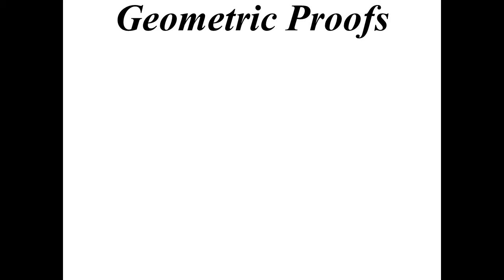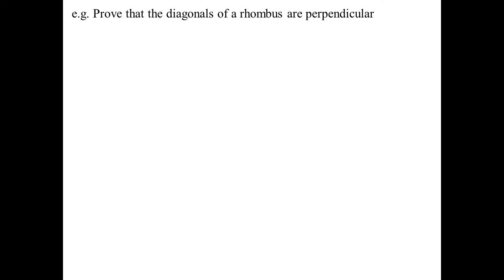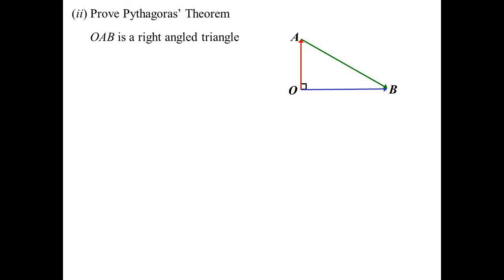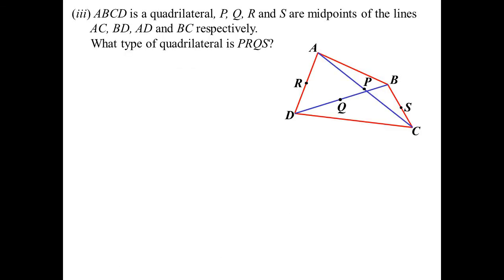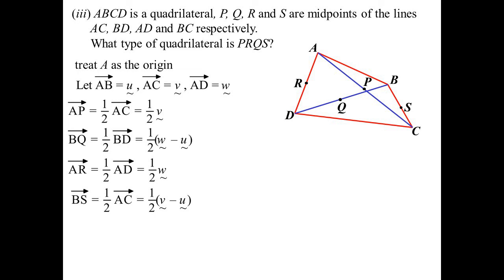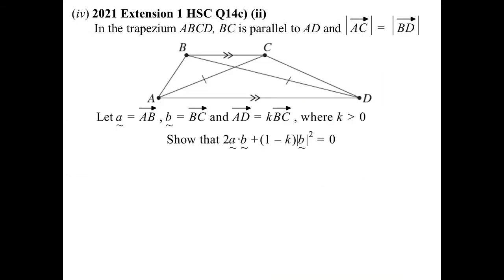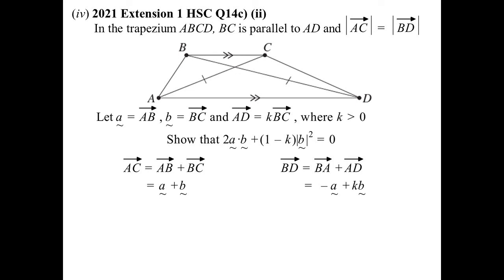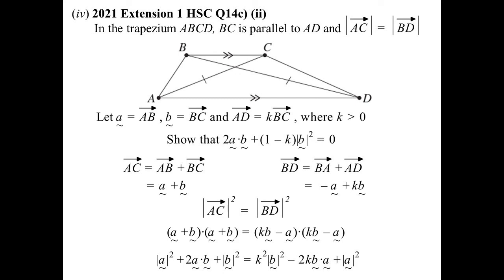12X1 T03 04 geometric proofs 2023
Using vectors as a way of proving geometric results